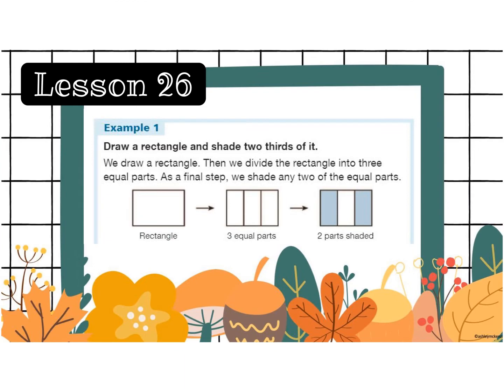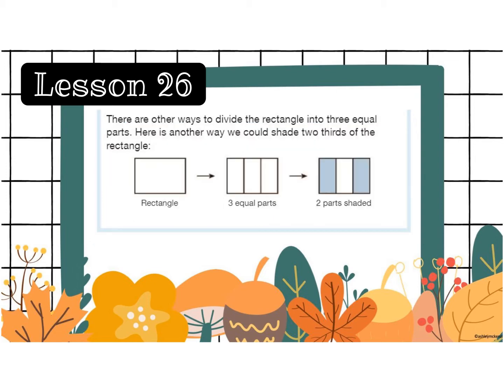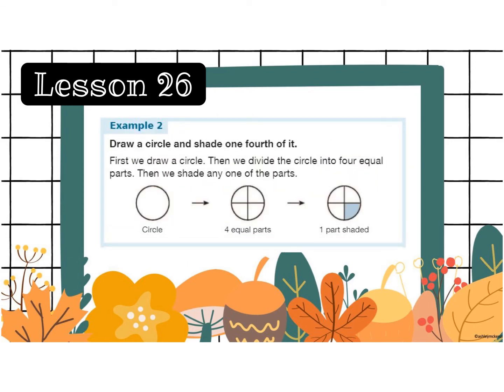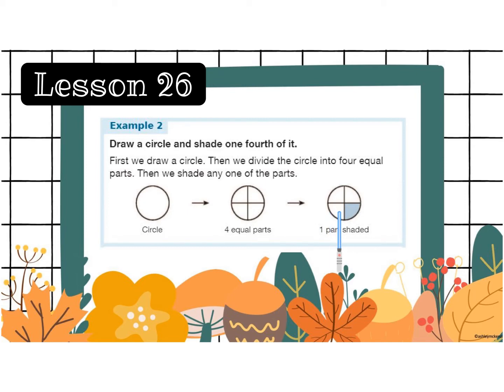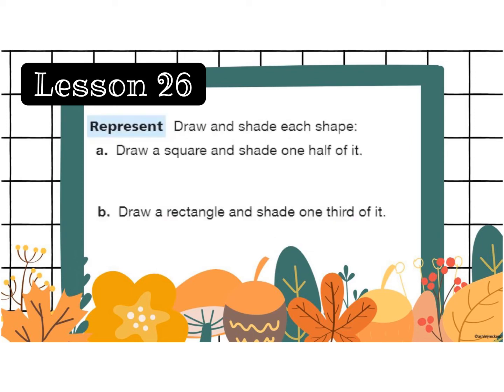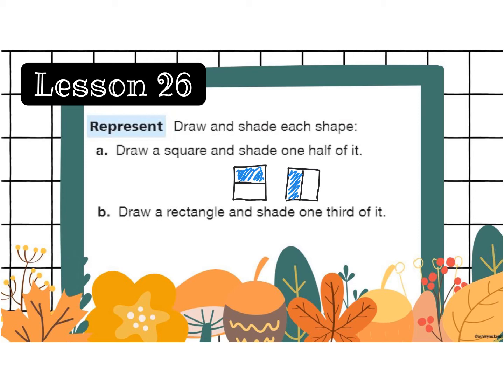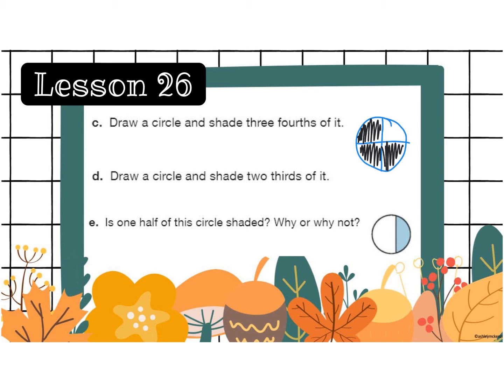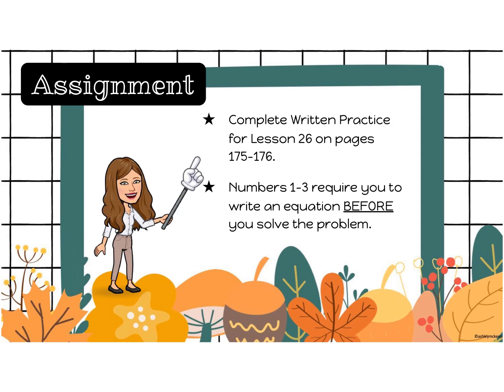Math 4- Lesson 26.mp4